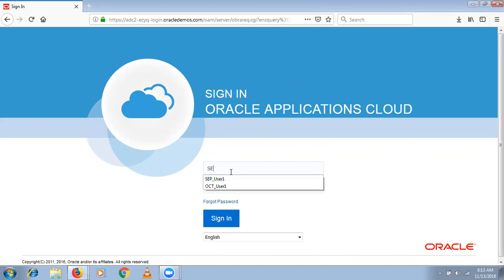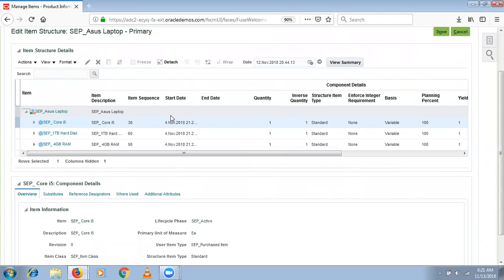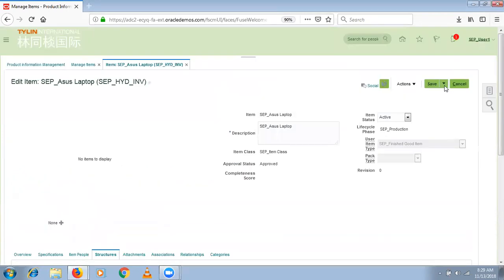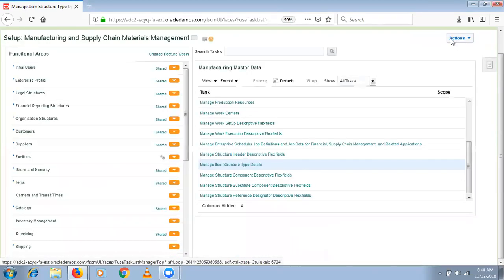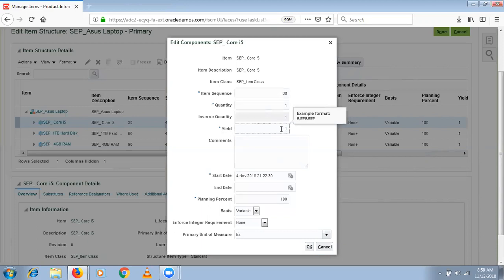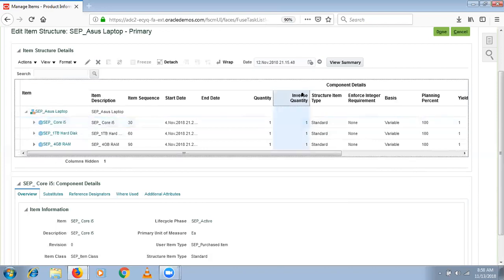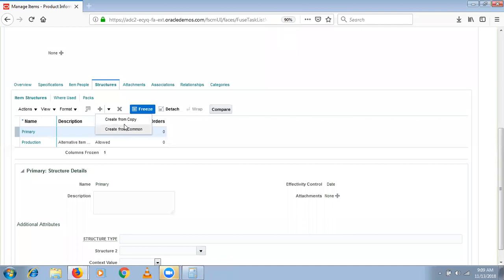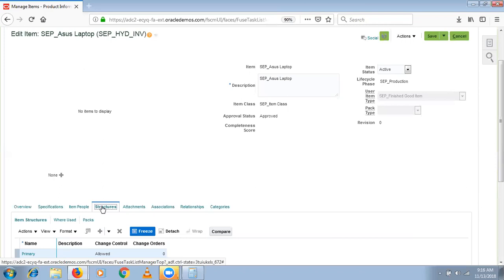Oracle Fusion Cloud Manufacturing Discussion on Item Structure (V5) Oracle Oracle Fusion